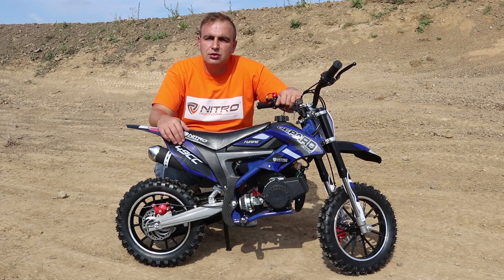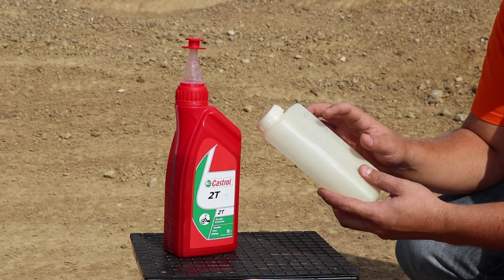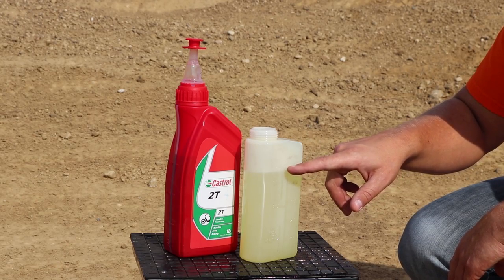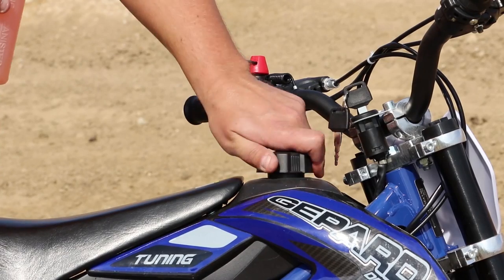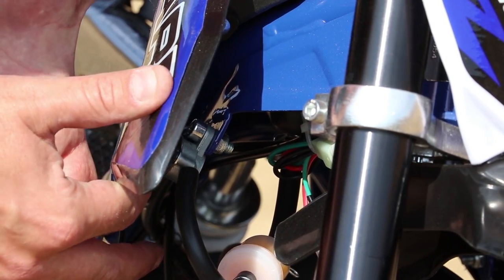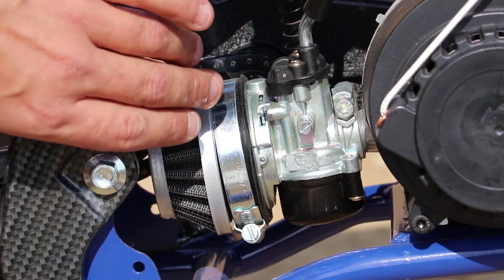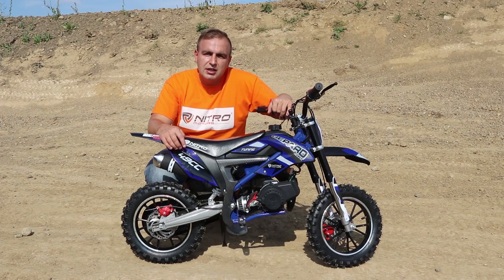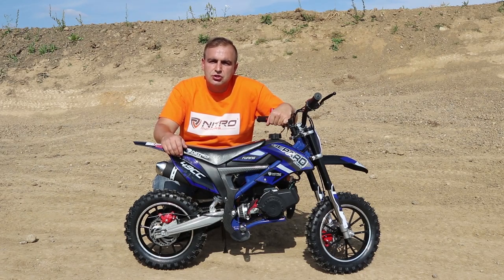Dirt Bike 50cc - First Start - Instructions - Gepard Tuning Mini Cross from Nitro Motors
Step by step Instructions how to start the mini Dirt Bike 50cc Gepard Deluxe Tuning for the first time. The video will explain how to mix fuel with oil and how to prepare the Mini Cross 49cc for the first start. It will also explain  how to properly tune your new 50cc Pocket Dirt Bike Gepard Deluxe Tuning.

Dirt Bike 50cc - First Start - Instructions - Gepard Tuning Mini Cross